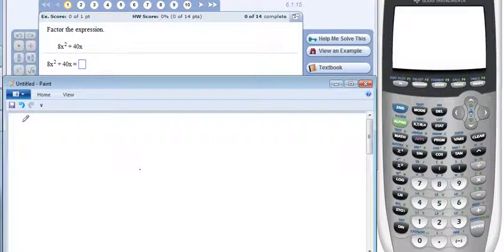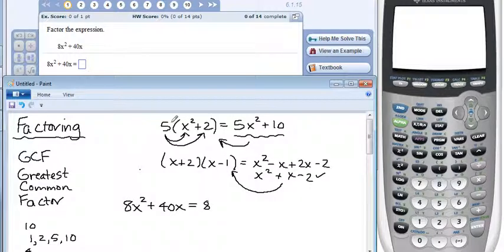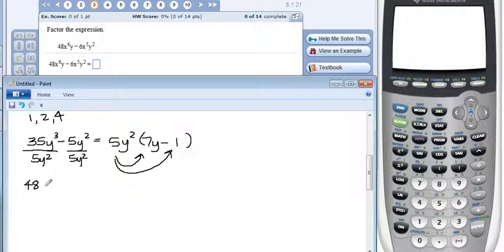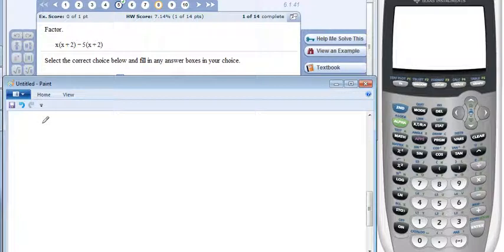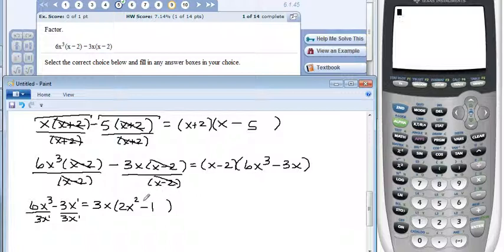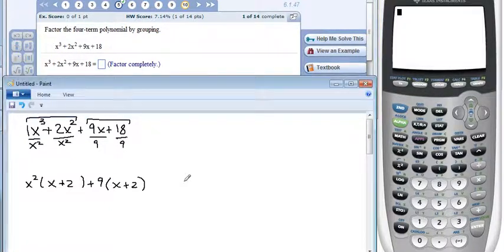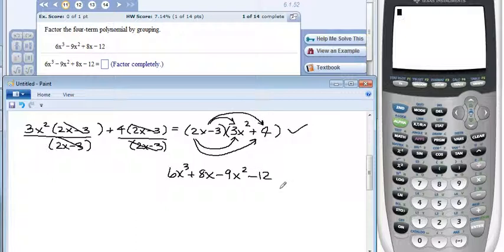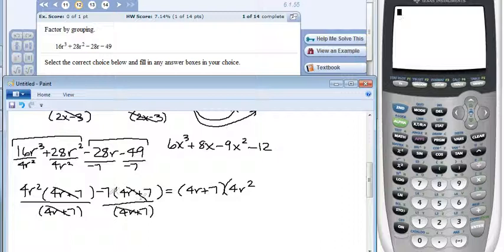0480 Section 6 1